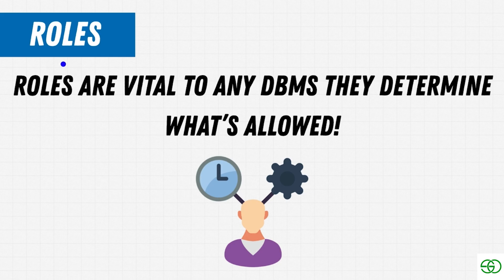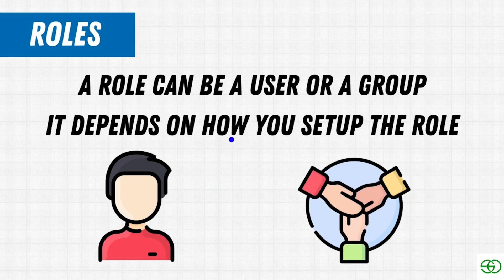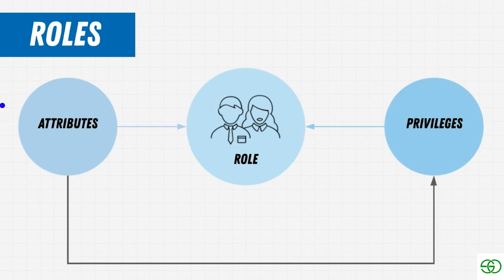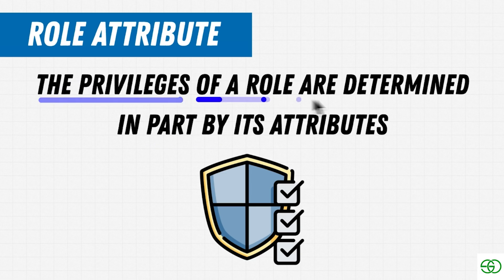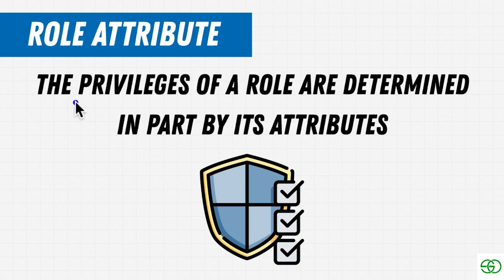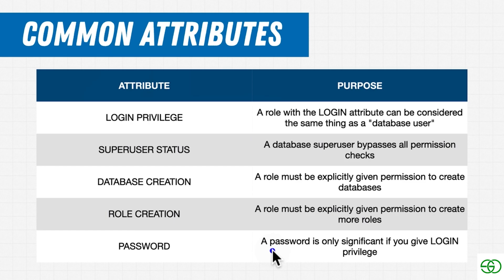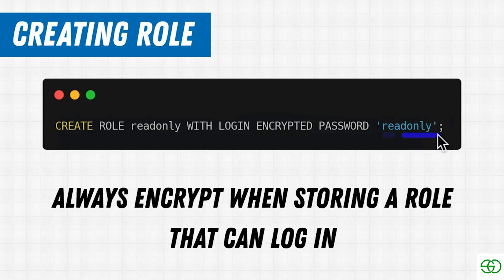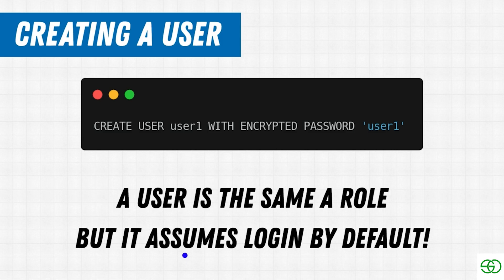SQL tutorial for beginners | Roles in Postgres, Role Attributes and Creation in sql | 73